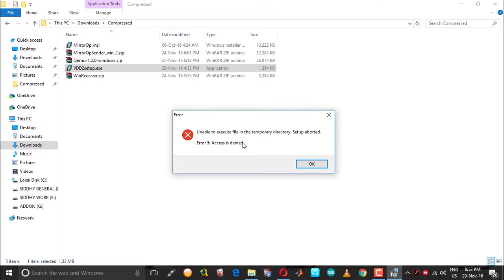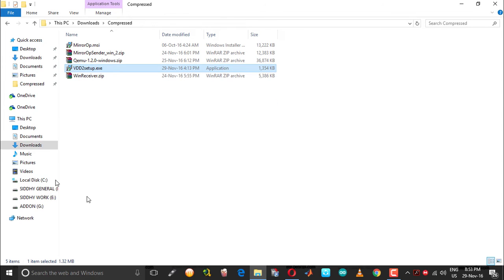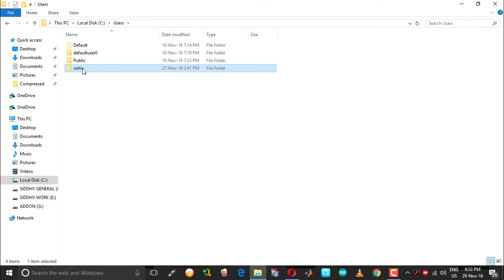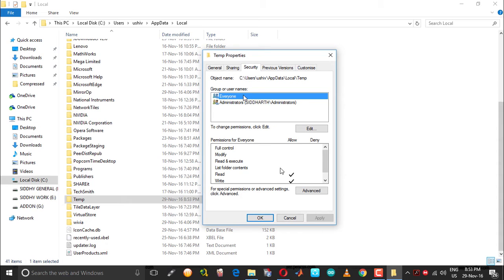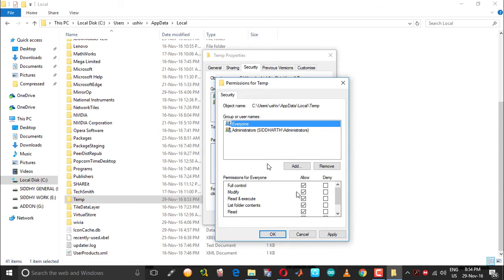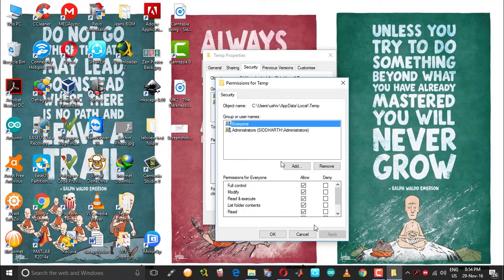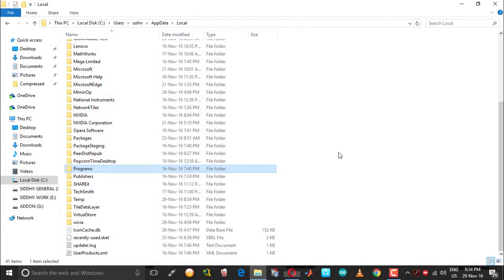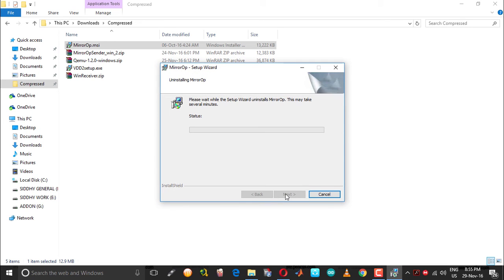Fix For Windows Error 1723 and Error 5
This video shows a fix for the following errors.
Error 1:
Fix for Error 1723. There is a problem with this Windows Installer package. A DLL required for this install to complete could not be run. Contact your support personnel or package vendor.

Error 2:
Fix for Unable to execute file in the temporary directory. Setup aborted.
Error 5: Access is denied.